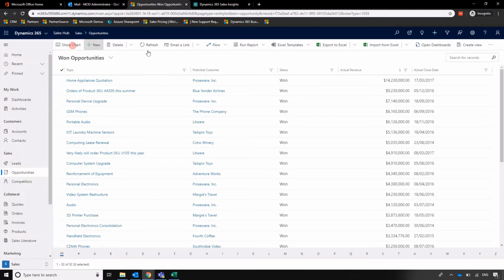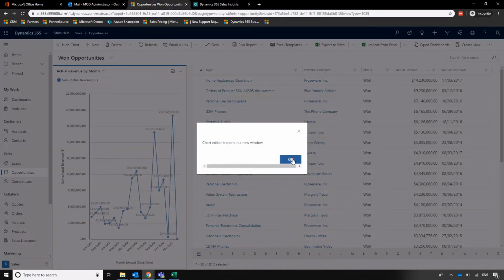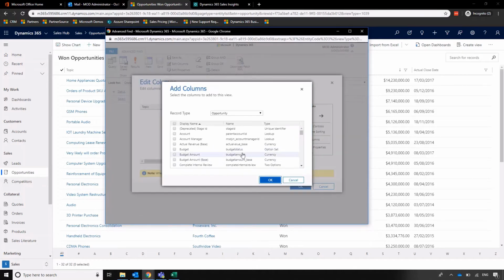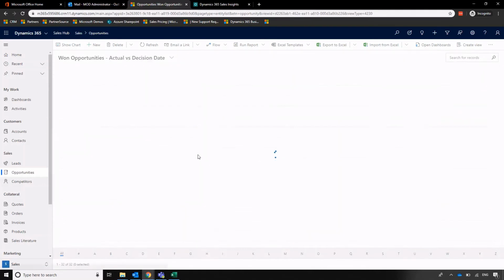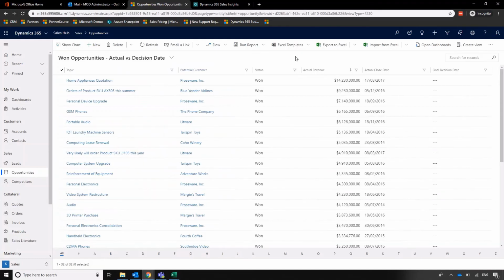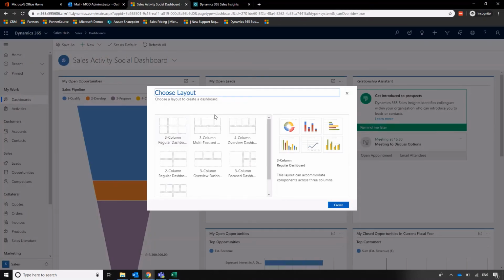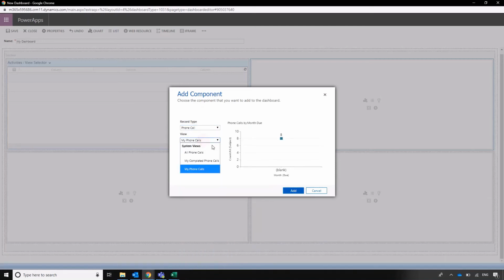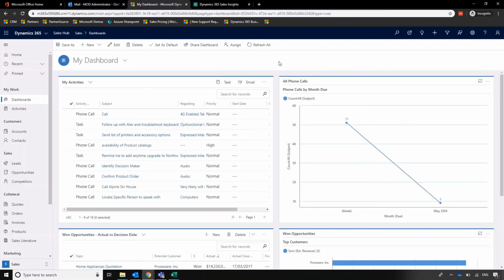Charts, Custom List Views and Dashboards within Dynamics 365 for Sales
This video shows how to view charts within list views, how to change the columns you see within a list view as well as how to bring that information into a homepage dashboard.